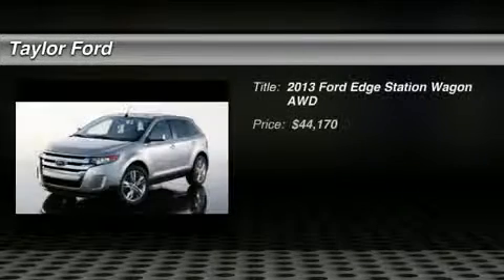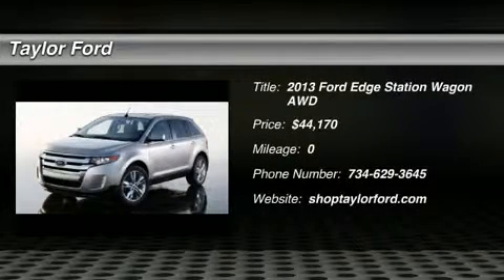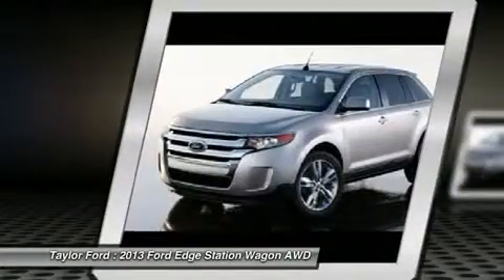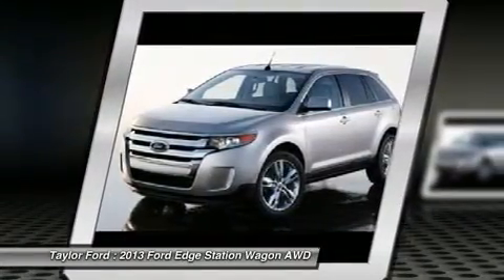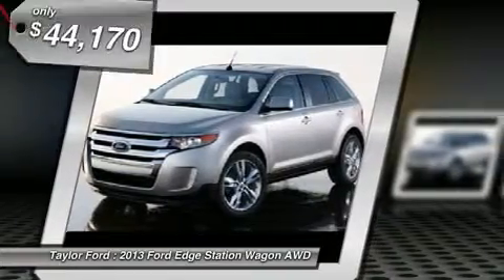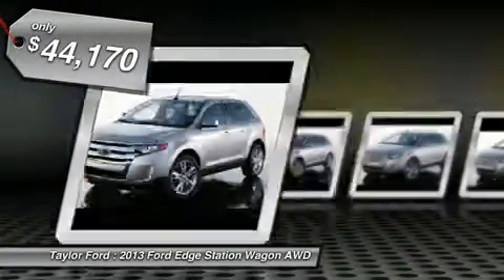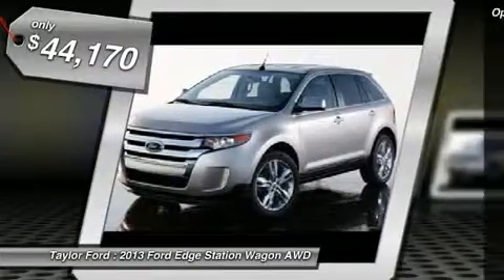2013 FORD EDGE Taylor, MI 10504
2013 FORD EDGE Taylor, MI
Stock# 10504

Don't miss this 2013 Ford Edge. It's equipped with Automatic transmission and features a Tuxedo Black Metallic exterior. With 121 miles, you'll want to take this car home. Make a great choice today.